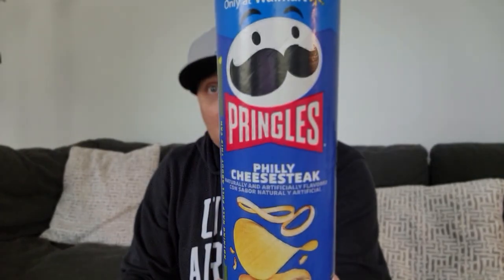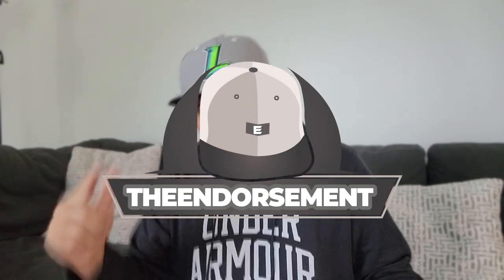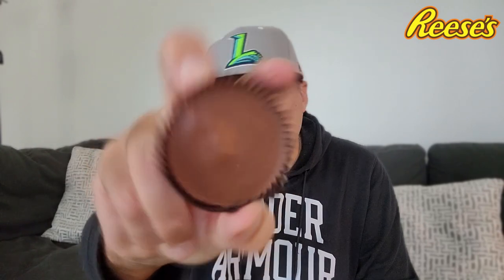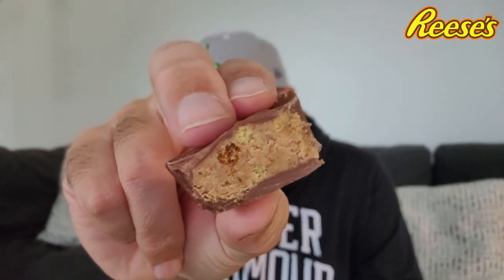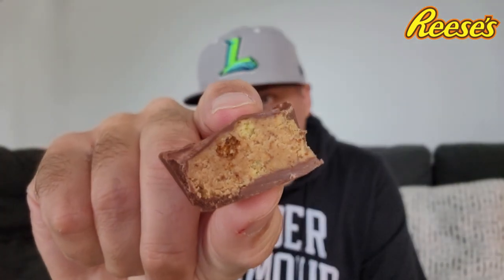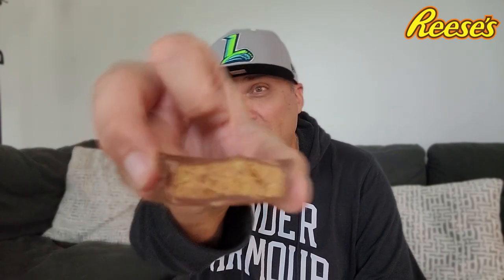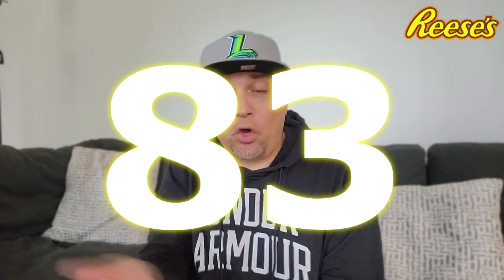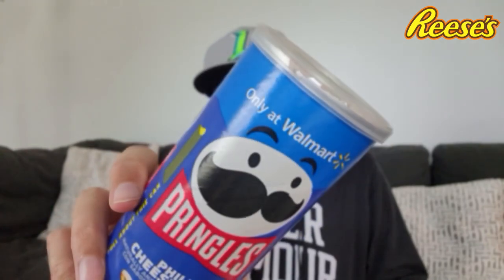Reese's® BIG CUP with Reese's Puffs Review! 🥜🧈🍫 | Cereal INSIDE The Cup? | theendorsement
Today I review the NEW Reese's Big Cup with Reese's Puffs Cereal inside! ($1.79 - Walmart)

Taking its peanut butter and chocolate combination to new heights, Reese’s Big Cups latest Big Cups innovation will come stuffed with Reese’s Puffs Cereal. “Reese’s Big Cup Stuffed with Reese’s Puffs Cereal” is a collision centered around textured bites that add to the big flavor that we know and love. The mashup sees the larger milk chocolate cup that envelops rich peanut butter riddled with Reese’s Puffs Cereal bites for an extra special sweet treat.

“Collaborations are quite popular but what we are about to unleash is next level. We knew the ultimate mashup was already within the Reese’s universe, so we made it happen,” said Henry Hancock, Senior Associate Brand Manager at Reese’s. “We’re taking chocolate and peanut butter fandom to a new stratosphere by adding Reese’s Puffs cereal to our Reese’s Big Cup.”

The Reese’s Big Cup Stuffed with Reese’s Puffs Cereal will be available nationwide starting this November.

This sounds VERY interesting! But do I ENDORSE it?  Please watch and find out.

0:00 - INTRO - Reese's® BIG CUP with Reese's Puffs Review!